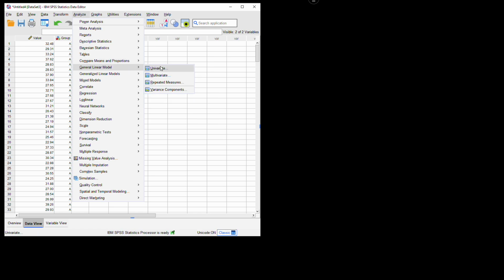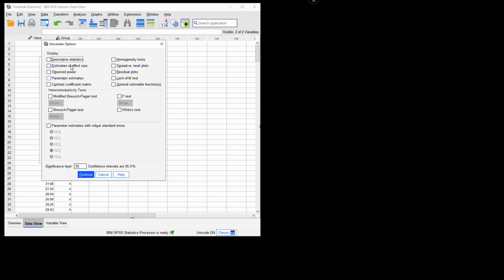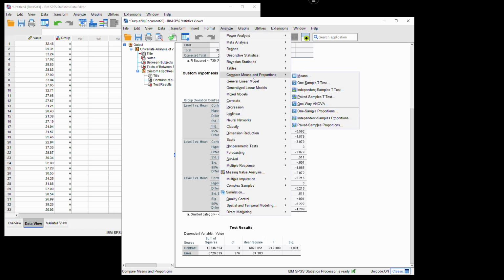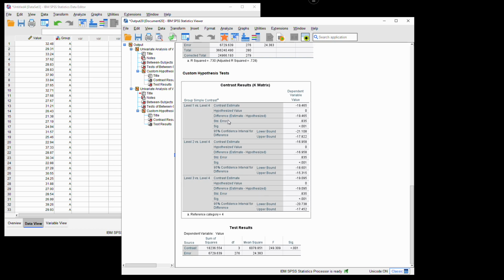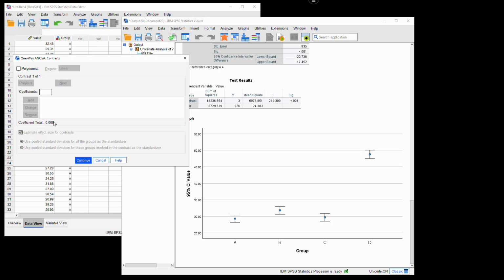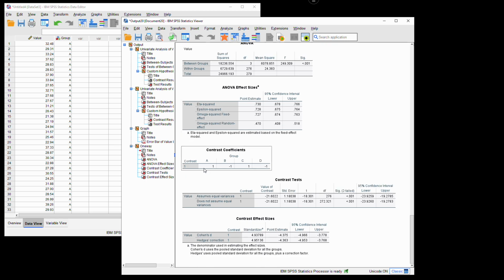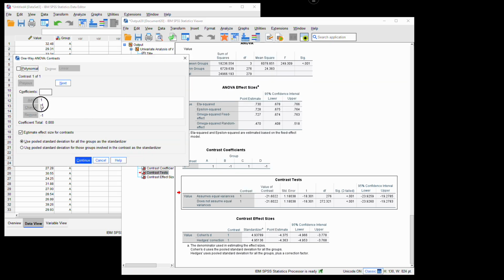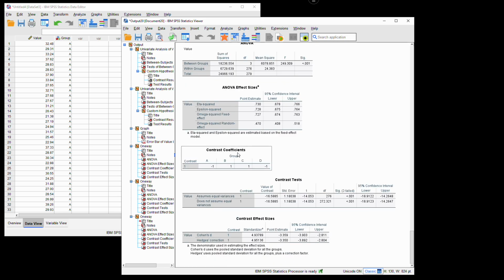Contrast Comparisons in SPSS